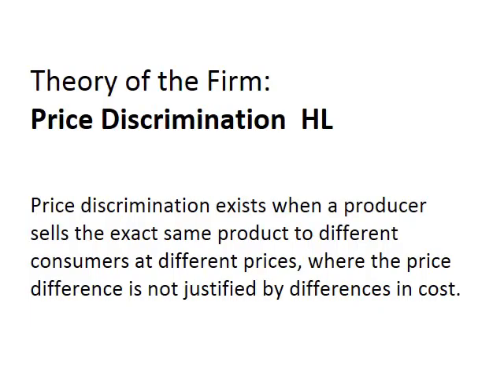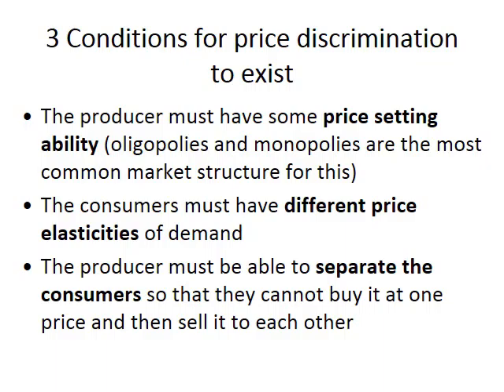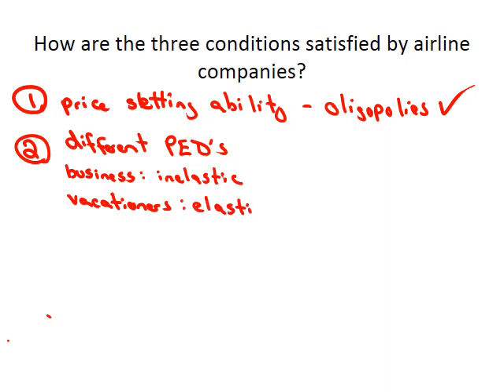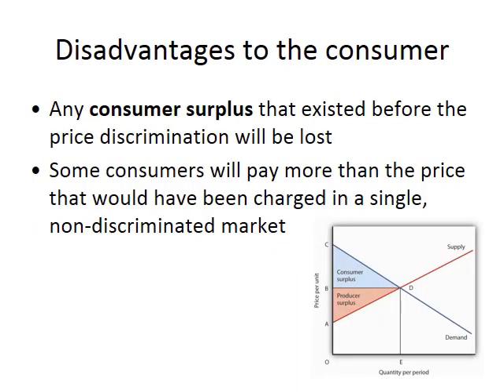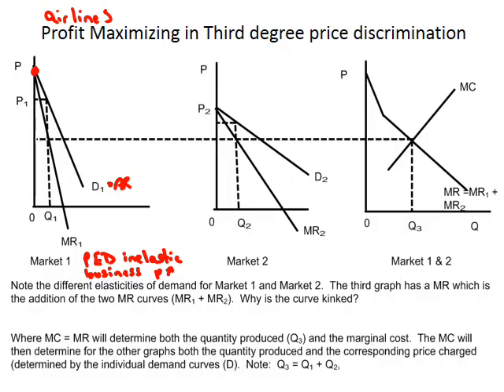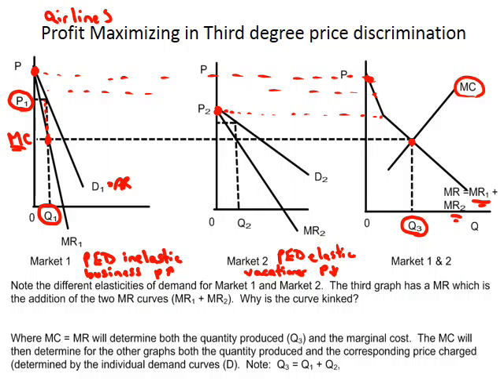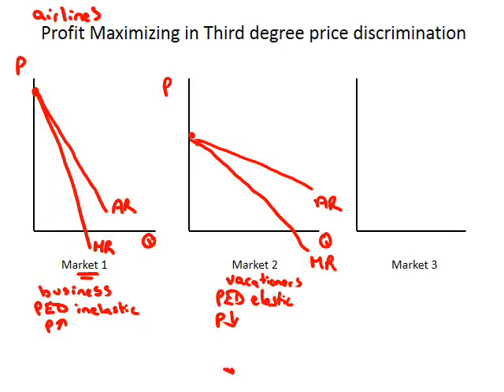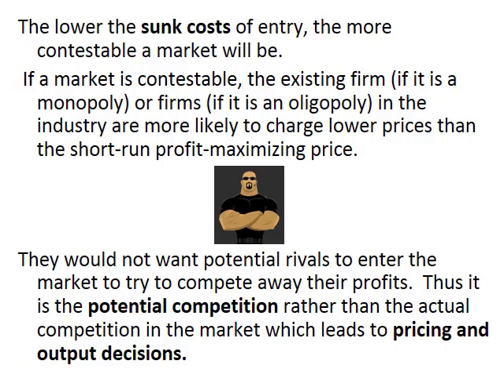Price Discrimination JW 1